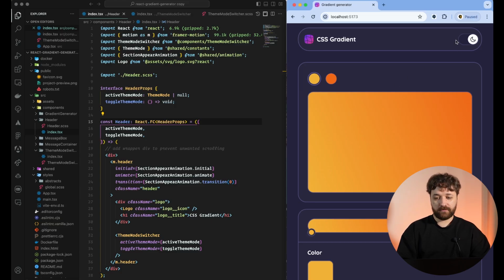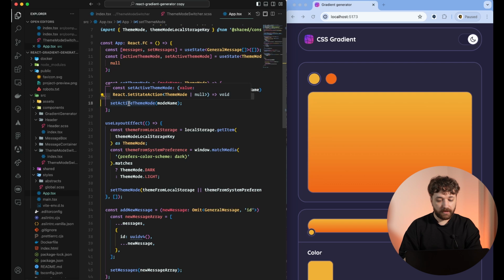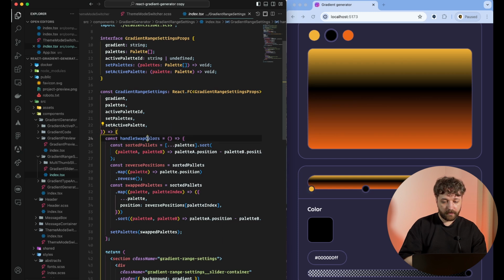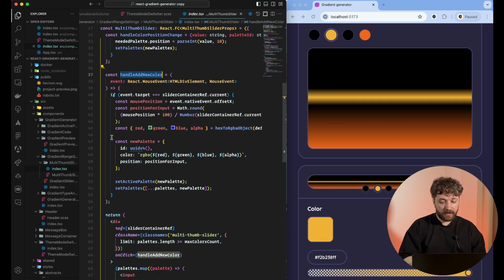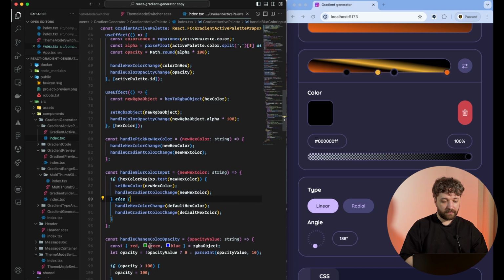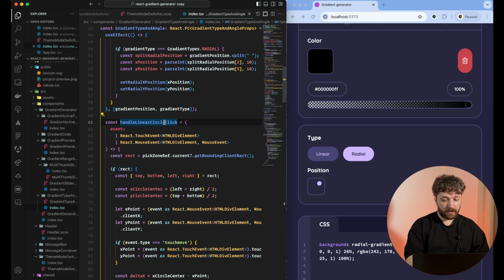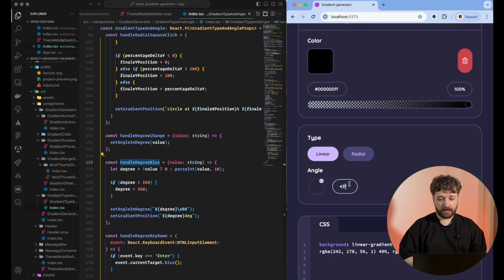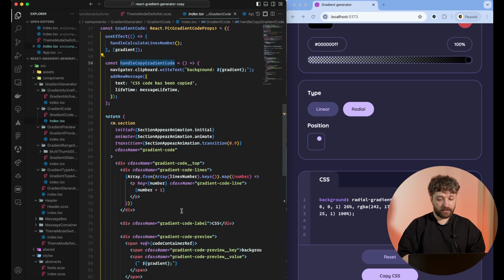Creating Radial and Linear Gradients Using React.js.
Welcome to our new developer’s guide video and join our frontend lead, Alexander, as he takes you through a step-by-step tutorial on developing a tool for creating both radial and linear gradients using React.js. For an in-depth guide, visit our blog

LANARS is an international hardware & software development company that is focused on creating custom IT solutions to help businesses be in time for tomorrow. We create the Internet of Things, the Industrial Internet of Things, mobile applications, websites, CRM & ERP systems, and custom enterprise solutions for businesses from various industries (from manufacturing to fitness).